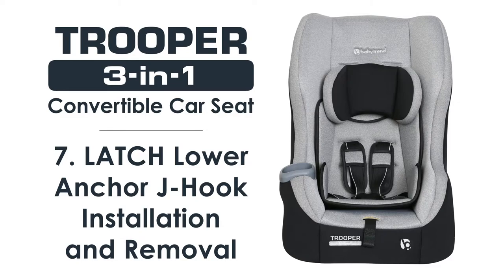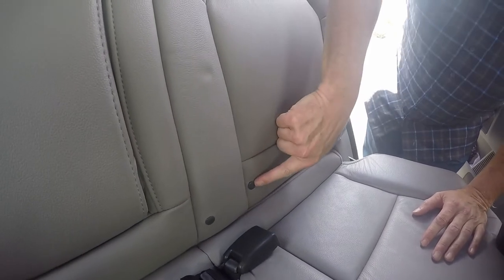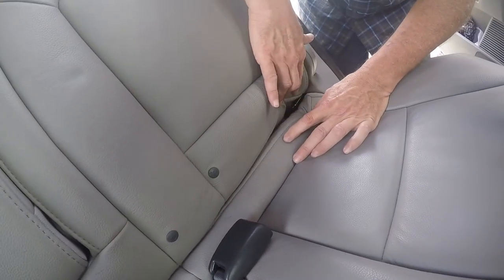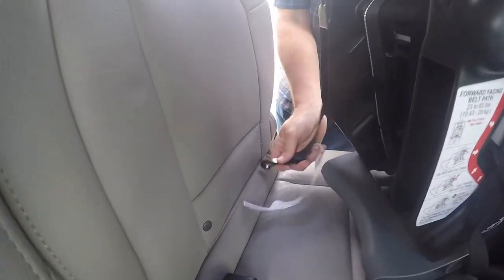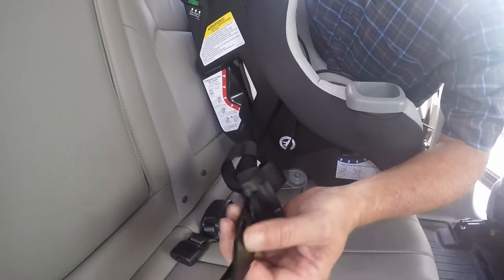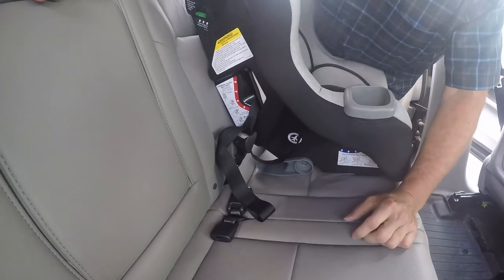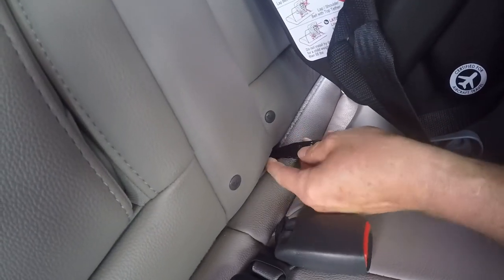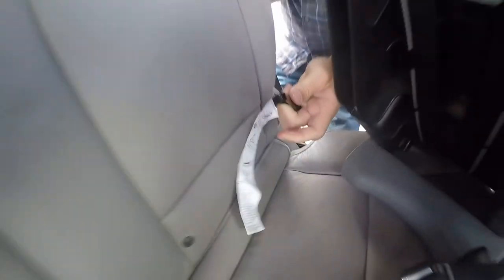7. LATCH Lower Anchor J-Hook Installation and Removal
This video will show you how to install and remove the lower J-Hook anchors for LATCH installation on the Trooper 3-in-1 Convertible